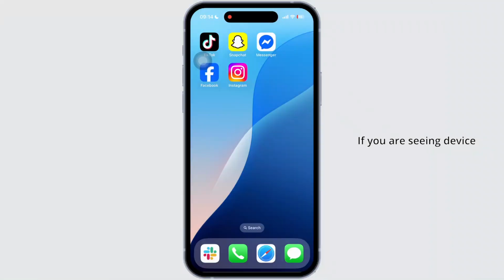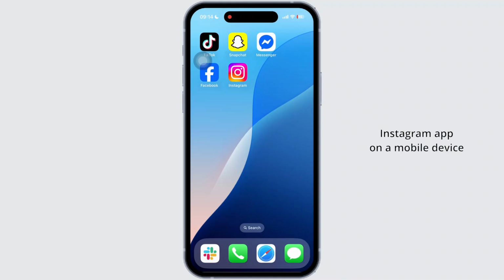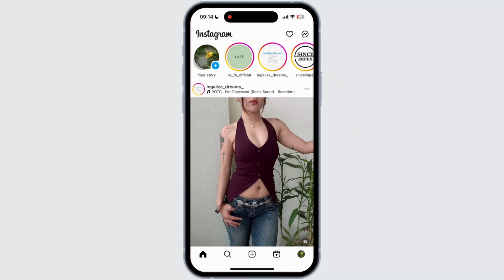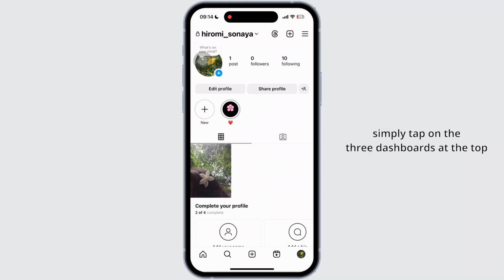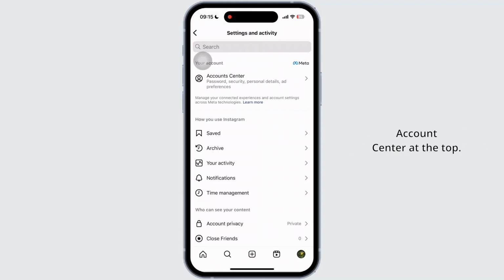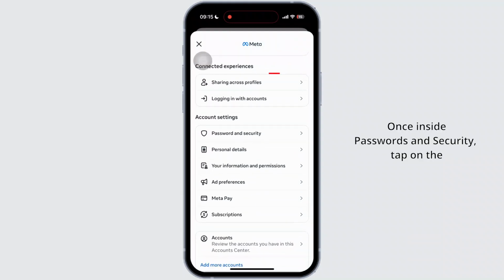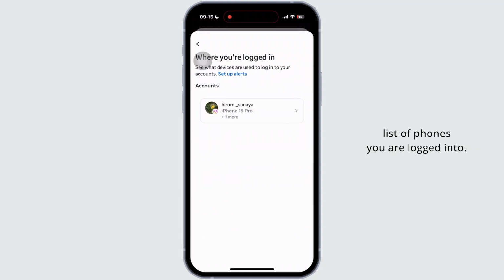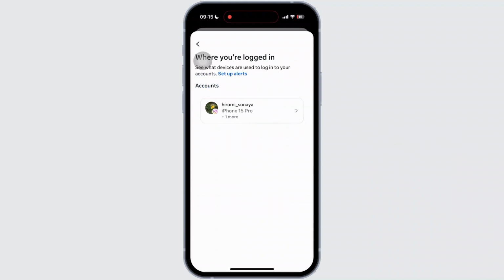How to Fix Device Type Unknown on Instagram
How to Fix "Device Type Unknown" on Instagram (2025)!
Are you seeing the "Device Type Unknown" error on Instagram? This video will guide you through the steps to fix this issue quickly and easily. Whether you're asking, "Why is my device showing as unknown on Instagram?" or need help troubleshooting this problem, this tutorial has you covered. Learn how to clear the error by adjusting settings, clearing cache, or ensuring your device is properly recognized. Watch now to get back to using Instagram without any interruptions!

Timestamps:

00:00 How to Fix "Device Type Unknown" on Instagram
00:10 Why is My Device Type Unknown on Instagram?